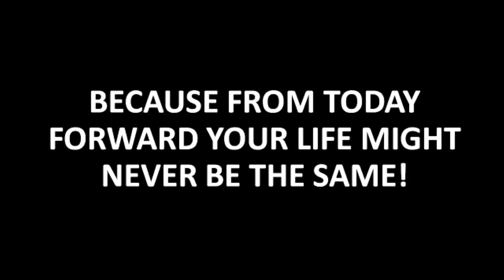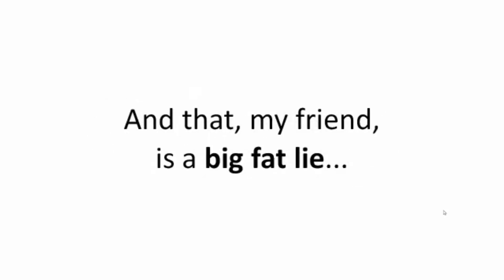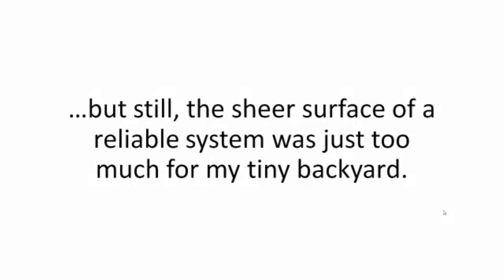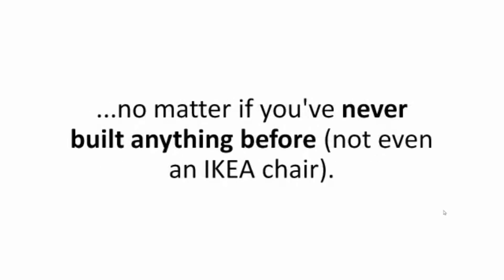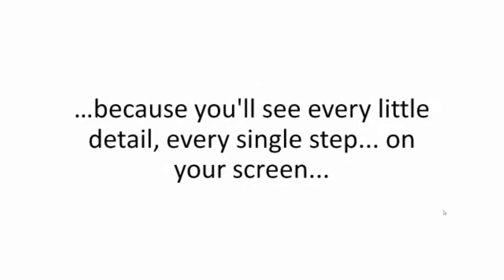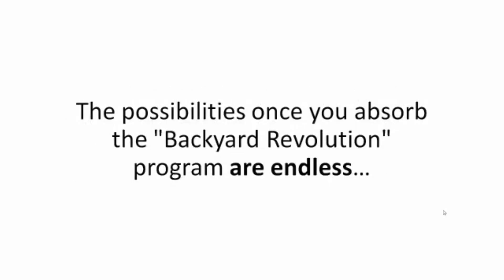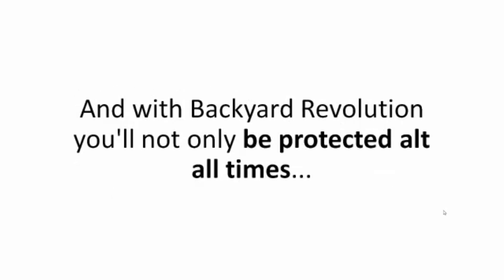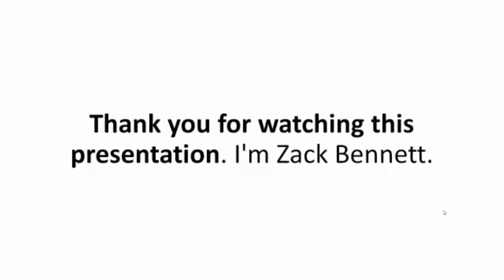MIT Device Cuts Power Bills By 65% - Backyard Revolution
A new discovery from MIT is taking the energy world by storm. This guy in Orlando has been using it for over two years with amazing results.

Did you know that most families spend over $2,000 per year on their energy bills? Well it's true. My question is, what if you could cut that bill in half, or actually... more than half! would you be interested?

I think you should see this before the word gets out... And the money hungry monopolies take control or silence it like they did so many times in the past.